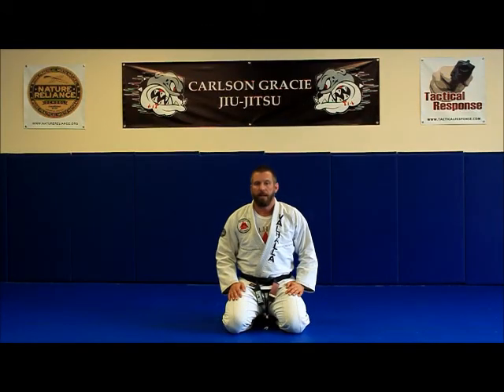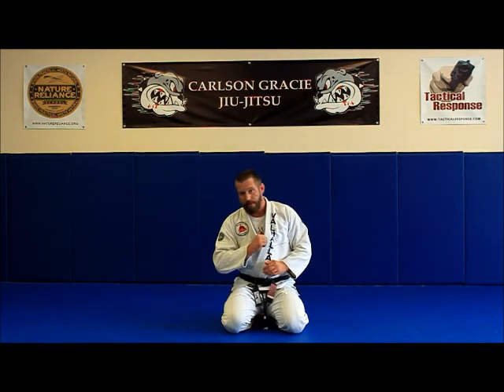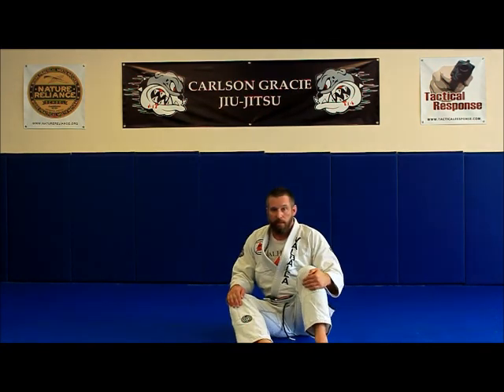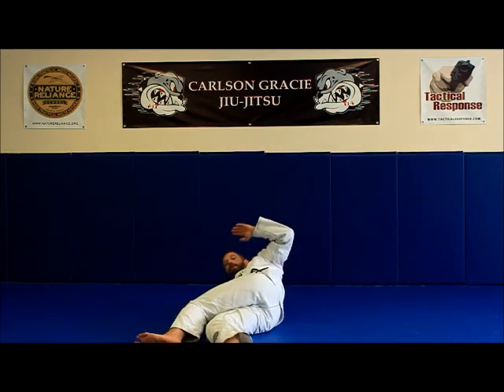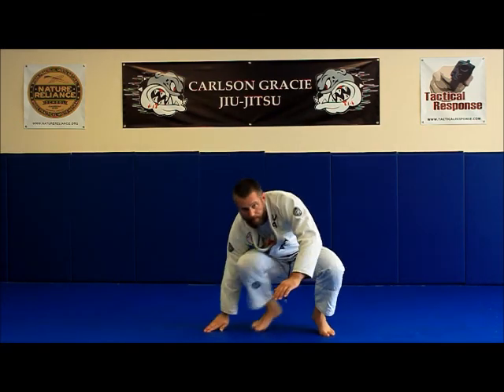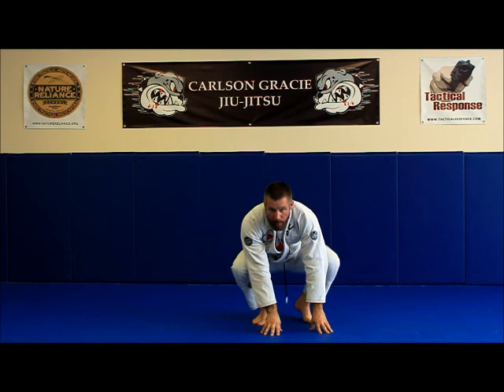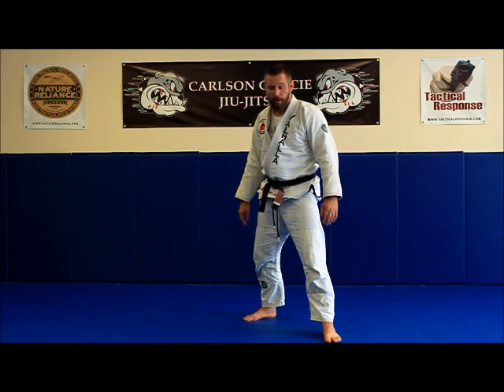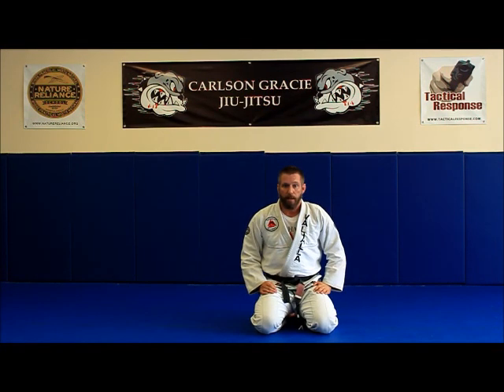Movement Skill 9 - Side Fall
Part of our fundamental skill series. Knowing how to fall correctly is the key to preventing injury during training, competition, and self-defense takedowns.